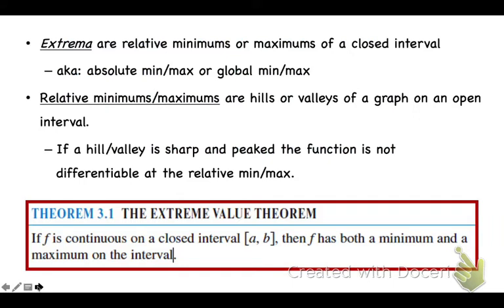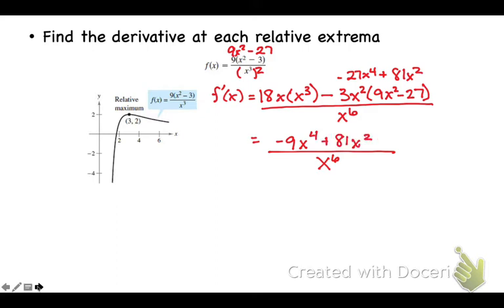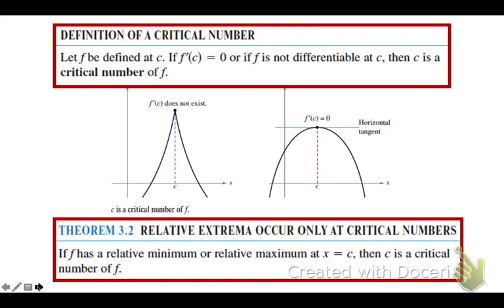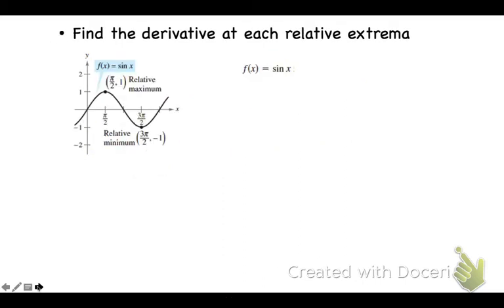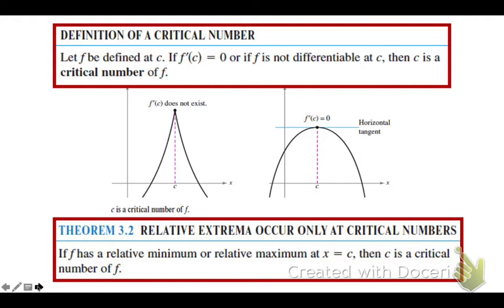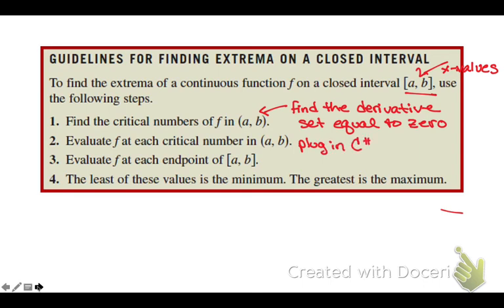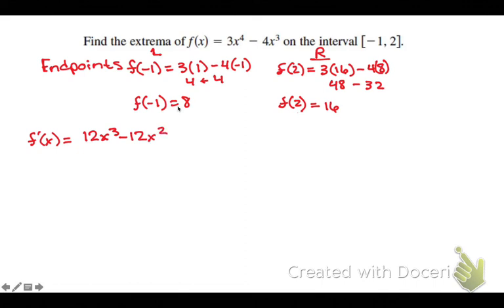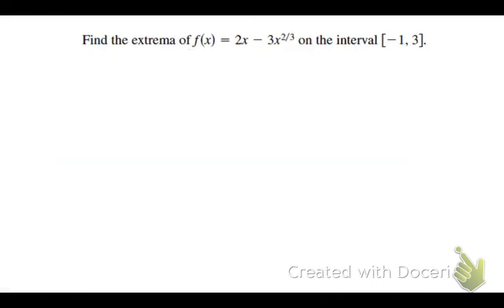Calc 3.1 (11/10/21)